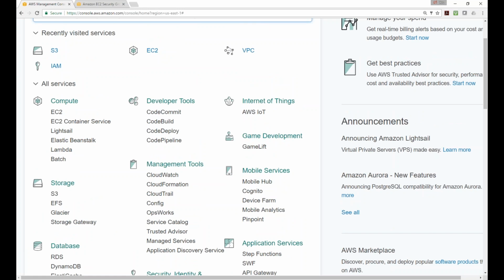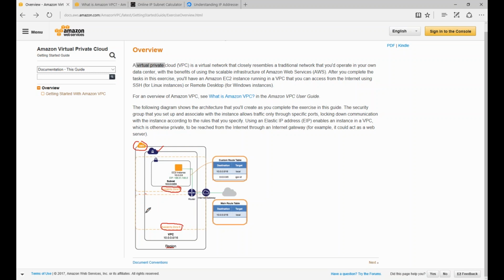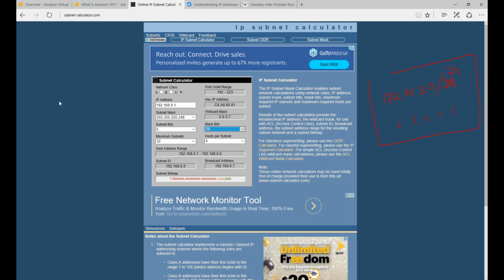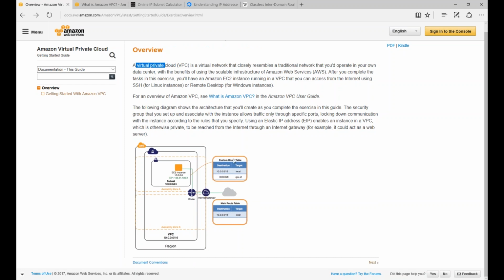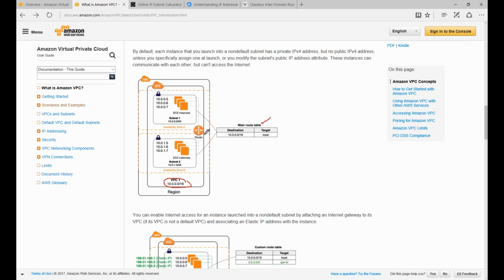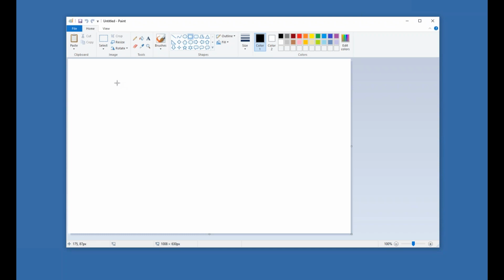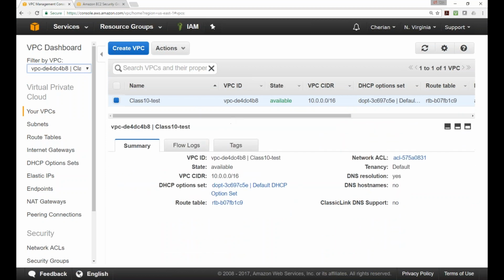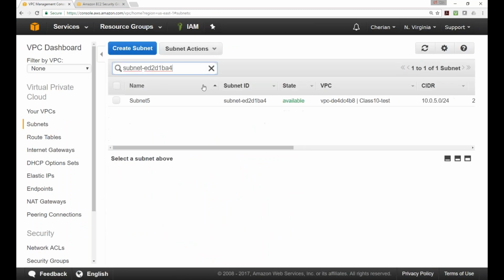AWS Training Video #7